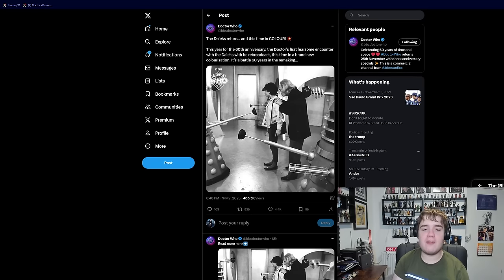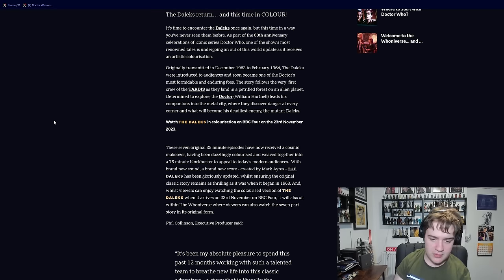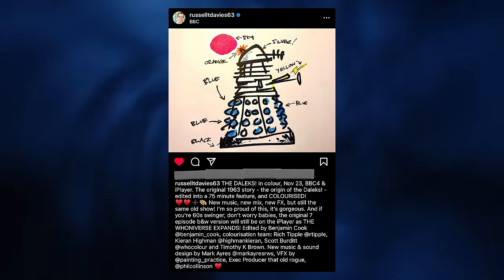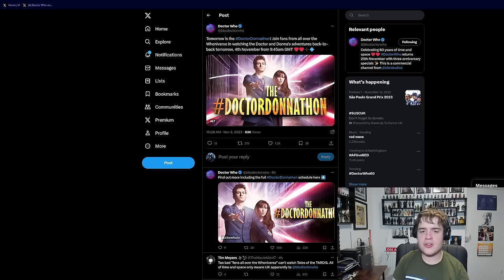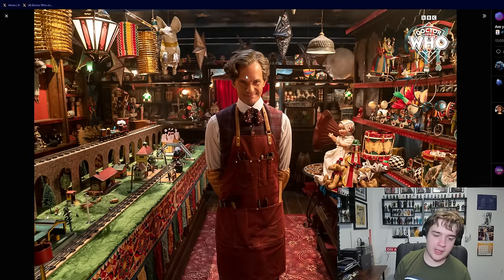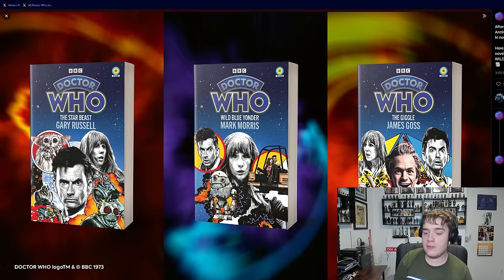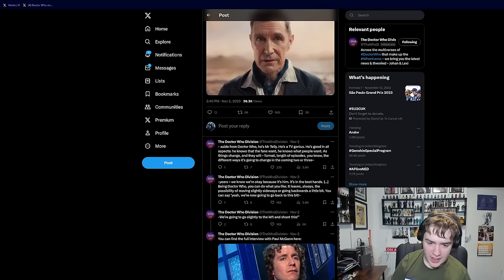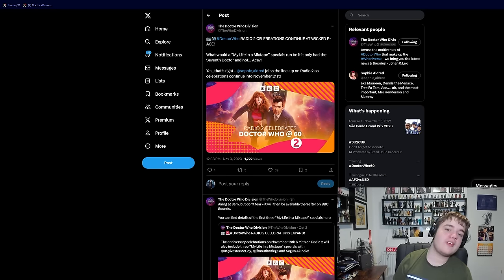NEW 60TH DETAILS & IMAGES! DALEKS COLOURIZED! PAUL MCGANN TALKS RETURN! - Doctor Who News!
Second Channel: @tharriesyt

Doctor Who is a British science-fiction television programme broadcast by the BBC since 1963. The programme depicts the adventures of a Time Lord called the Doctor, an extraterrestrial being who appears to be human. The Doctor explores the universe in a time-travelling space ship called the TARDIS. The TARDIS exterior appears as a blue British police box, which was a common sight in Britain in 1963 when the series first aired. With various companions, the Doctor combats foes, works to save civilisations, and helps people in need.

Beginning with William Hartnell, thirteen actors have headlined the series as the Doctor. The transition from one actor to another is written into the plot of the show with the concept of regeneration into a new incarnation, a plot device in which a Time Lord "transforms" into a new body when the current one is too badly harmed to heal normally.

A series of special episodes of the British science fiction television programme Doctor Who will air to celebrate the programme's 60th anniversary. The episodes were written by Russell T Davies, and will be broadcast on BBC One in November 2023, preceding the following fourteenth series. David Tennant will appear as the Fourteenth Doctor before Ncuti Gatwa takes over as the Fifteenth Doctor. Catherine Tate was also confirmed to be returning to the show in the 2023 specials.

The three specials were directed by Rachel Talalay, Tom Kingsley and Chanya Button respectively. Filming moved from Roath Lock Studios to Wolf Studios once Bad Wolf became a co-producer of the series; filming commenced in May 2022, and was complete

David Tennant will appear as the Fourteenth Doctor before Ncuti Gatwa takes over as the Fifteenth Doctor. Catherine Tate was also confirmed to be returning to the show in the 2023 specials. Yasmin Finney joined the cast for the anniversary, to portray a character named Rose. Bernard Cribbins, Jacqueline King and Karl Collins are also set to return as Wilfred Mott, Sylvia Noble and Shaun Temple, respectively.

On 29 July 2021, the BBC announced that Chris Chibnall, who served as executive producer and showrunner of the series for the Thirteenth Doctor, would depart the series after a run of specials in 2022. In the BBC press release, Chibnall is quoted as saying: "I wish our successors - whoever the BBC and BBC Studios choose - as much fun as we've had. They're in for a treat!" The future of the programme was first teased by Piers Wenger on 25 August 2021, when he said an upcoming change for Doctor Who would be "radical".

On 24 September 2021, the BBC announced Russell T Davies would return to Doctor Who as showrunner, after having previously acted as showrunner from 2005–2010 for the Ninth and Tenth Doctors. He will succeed Chibnall for the show's 60th anniversary in 2023 and beyond. Davies will be joined by the Bad Wolf production company, which was founded by former Doctor Who executive producer Julie Gardner and former BBC head of drama Jane Tranter. In October 2021, it was announced that Sony would acquire a majority of Bad Wolf. Bad Wolf also took over creative control of Doctor Who beginning with the specials, allowing the BBC to focus on establishing Doctor Who as a global brand.

The Fourteenth Doctor is the current incarnation of the Doctor, the fictional protagonist of the BBC science fiction television programme, Doctor Who. The Fourteenth Doctor is portrayed by Scottish actor, David Tennant, who previously portrayed the Tenth Doctor.

Within the series narrative, the Doctor is a millennia-old, alien Time Lord from the planet Gallifrey, with somewhat unknown origins, who travels in time and space in their TARDIS, frequently with companions. At the end of life, the Doctor regenerates; as a result, the physical appearance and personality of the Doctor changes.

Ncuti Gatwa had previously been announced as Jodie Whittaker's successor as the programme's lead, and many reports stated he would play the Fourteenth Doctor and that Whittaker's Thirteenth Doctor would regenerate into an incarnation portrayed by Gatwa. Upon Jodie Whittaker's final appearance as the character, she instead regenerated into a form similar to the Tenth Doctor. This character, portrayed by Tennant, was confirmed to be the Fourteenth Doctor, with later clarification that Ncuti Gatwa would actually portray the Fifteenth Doctor